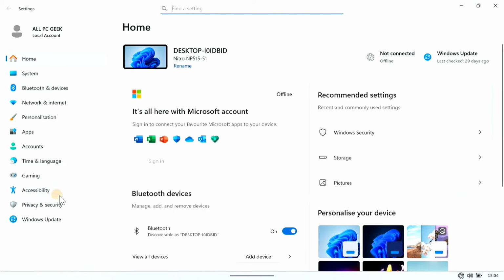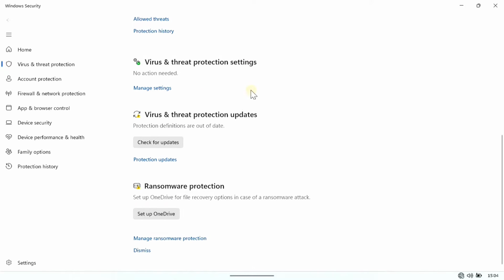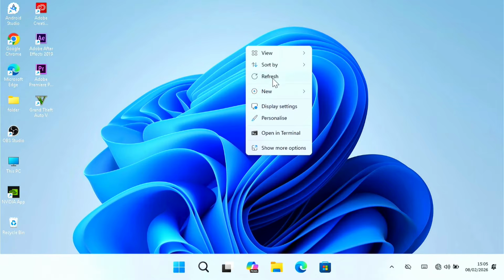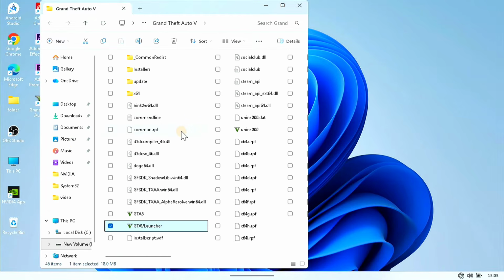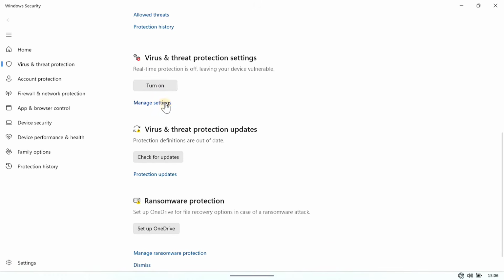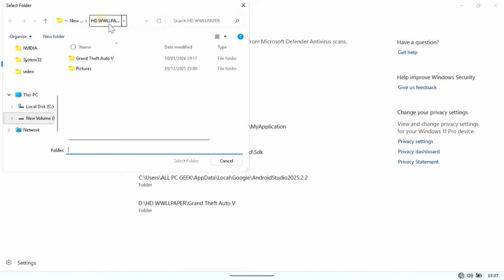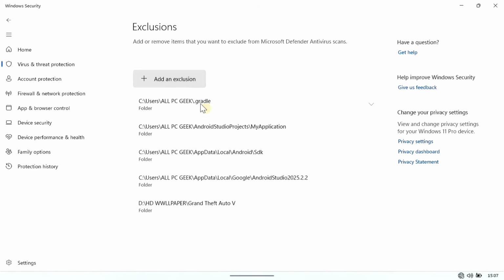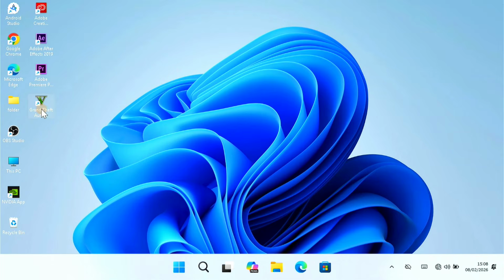How to Stop Windows Defender From Blocking or Deleting Games & Apps on Windows 11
Is Windows Defender blocking or deleting your games or apps on Windows 11?
Don’t worry — this is a common issue caused by false positives in Windows Defender.

In this video, I’ll show you how to safely stop Windows Defender from removing trusted game and software files.
You’ll learn step by step how to:

✔ Temporarily turn off Windows Defender real-time protection
✔ Add exclusions for your games and apps
✔ Prevent Windows Defender from blocking trusted software
✔ Ensure your games and apps run properly without errors

This method is beginner-friendly, works on Windows 11, and keeps your PC safe while allowing your programs to function correctly.

⚠️ Important: Only add exclusions for files or software that you trust.
After installing your game or app, it’s recommended to turn real-time protection back on to keep your PC secure.

 to ALL PC GEEK, and share it with others.